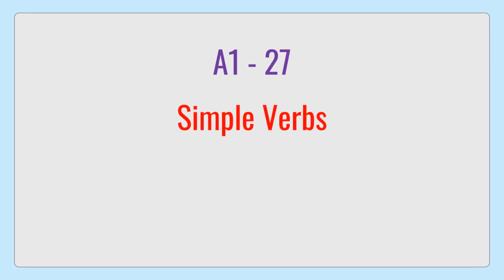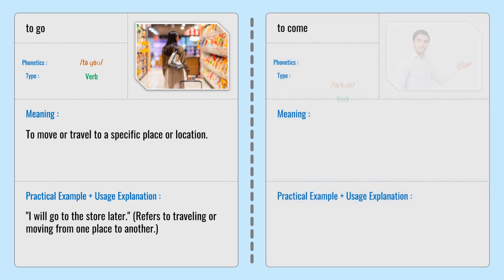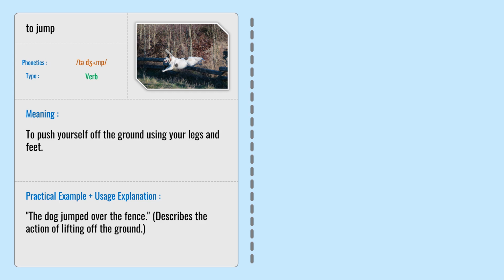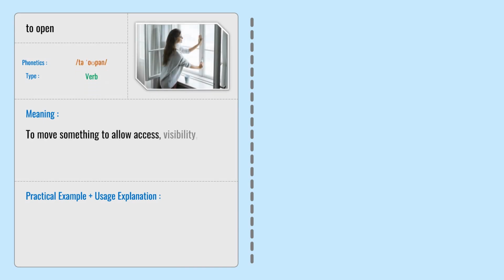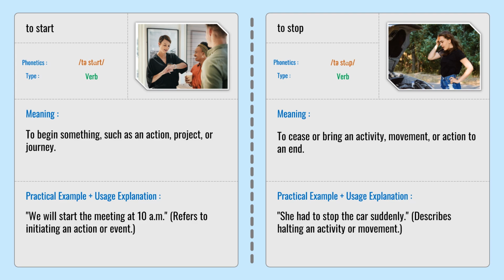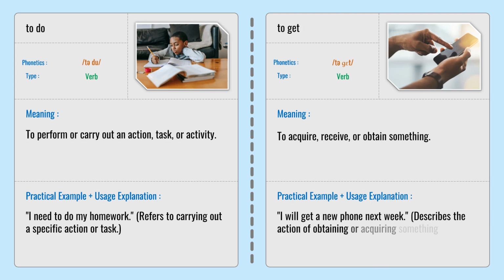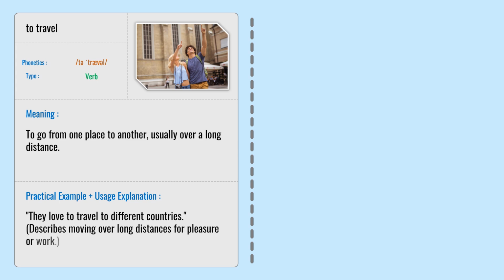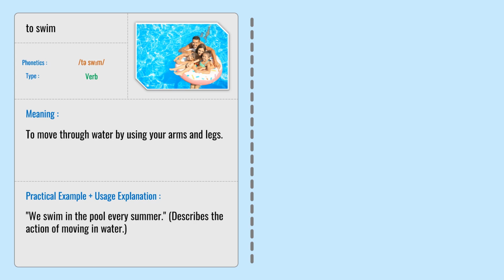Learn Simple English Verbs | A1 Beginner Vocabulary Lesson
Hello friends! 🌟 In this lesson, you'll learn essential simple English verbs, including "walk," "run," "sit," "jump," and more. This video is specifically designed for A1 learners to help you enhance your basic English vocabulary and improve your everyday conversations.

📚 What You'll Learn:
- Common simple verbs in English
- Definitions and examples of each verb
- How to use these verbs confidently in sentences

🚶‍♂️ Verbs Covered:
- Walk 🚶‍♀️
- Run 🏃‍♂️
- Go 🚌
- Come 🚶‍♂️
- Sit 🪑
- Fall 🍂
- Jump 🦘
- Bring 🛍️
- Give 🎁
- Find 🔍
- Open 🏠
- Close 🚪
- Start 🏁
- Stop 🛑
- Finish ✅
- Build 🏗️
- Do 🛠️
- Get 📦
- Turn 🔄
- Introduce 🤝
- Travel ✈️
- Let 🙌
- Choose 🛍️
- Help 🤲
- Swim 🏊‍♀️